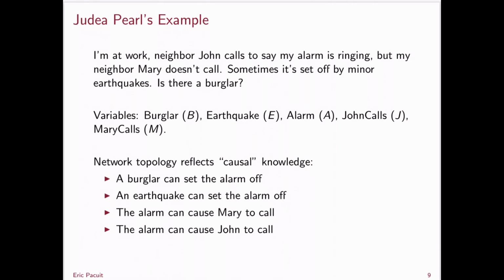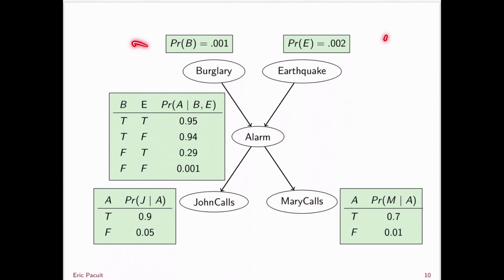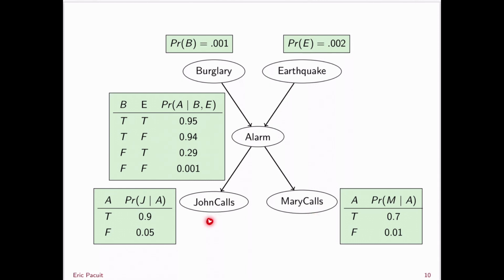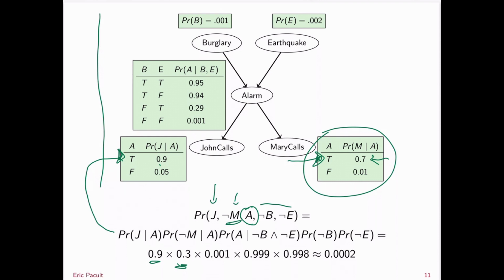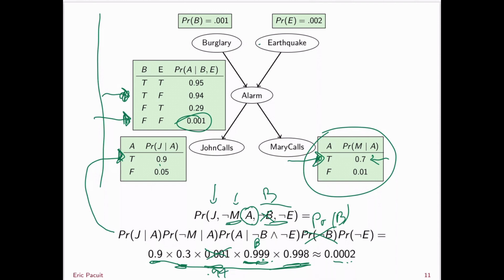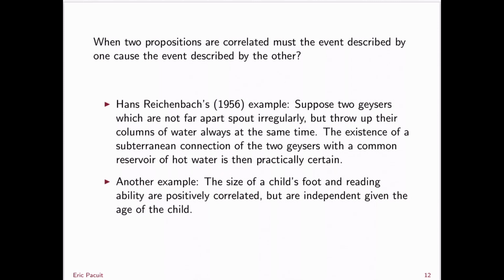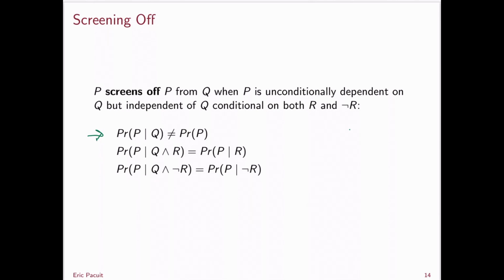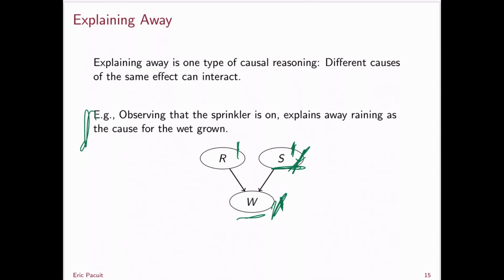Bayes nets, part 2